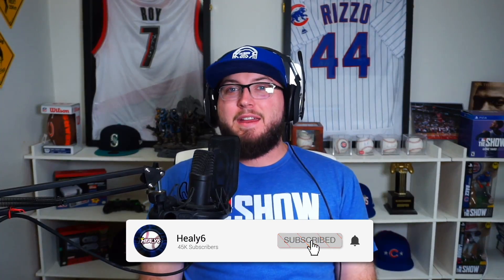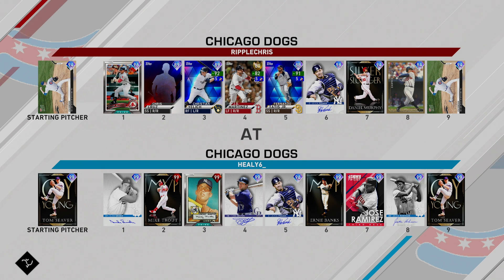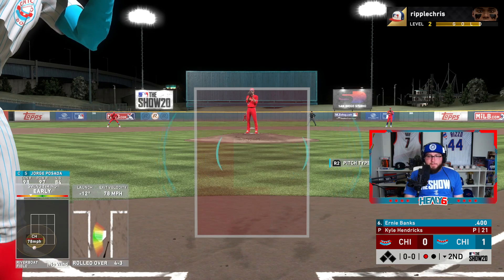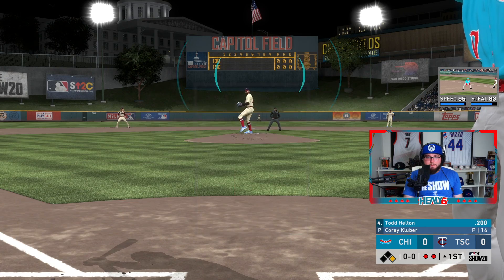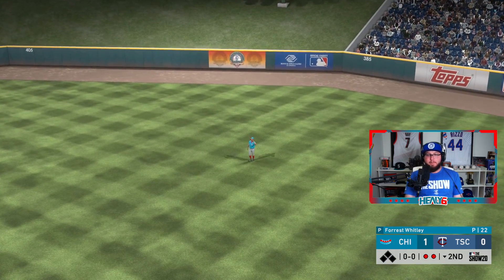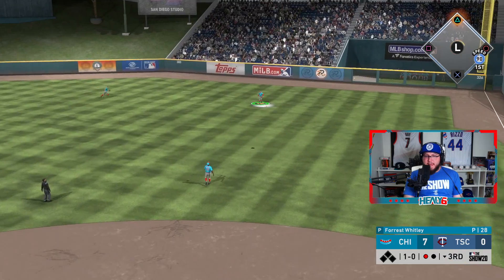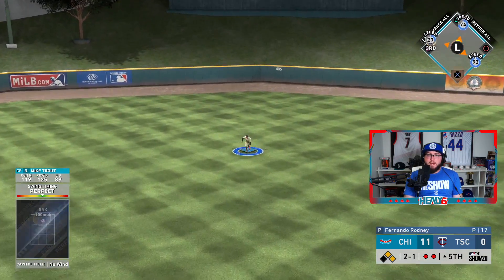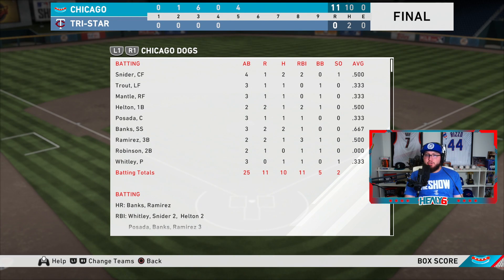Duke Snider joins the team against a good player!